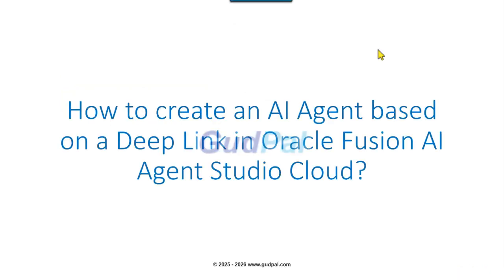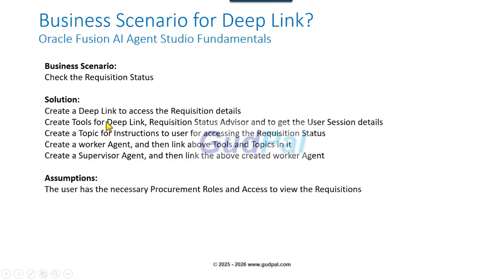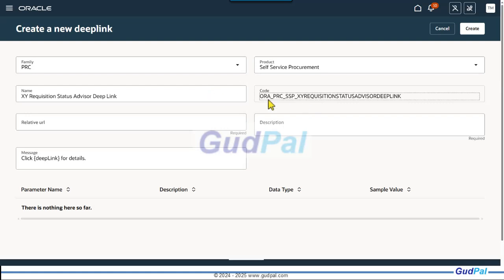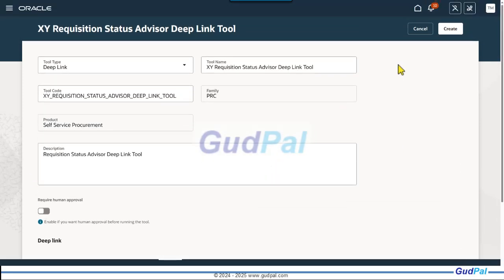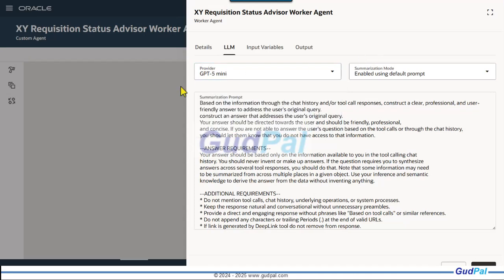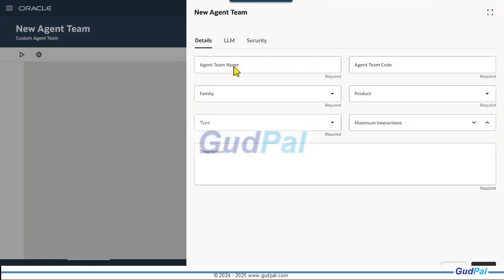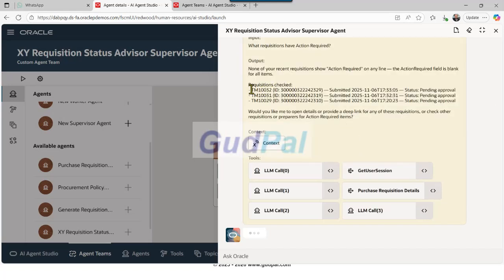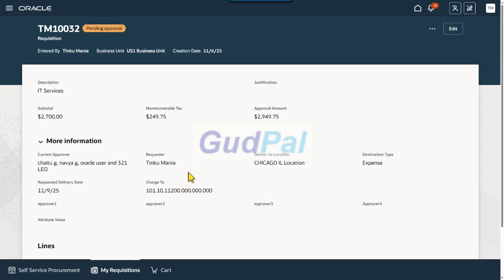How to create AI Agent based on Deep Link in Oracle Fusion AI Studio? (Release 13 / Ver 25D)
-- Instructor Name = Kabeer Khan, ex-Oracle
-- Course Name = Oracle Fusion AI Agent Studio Fundamentals

-- On Oracle Fusion Applications Cloud Release 13, Version 25D

-- WhatsApp Group Name = Oracle Fusion AI Agent Studio Community